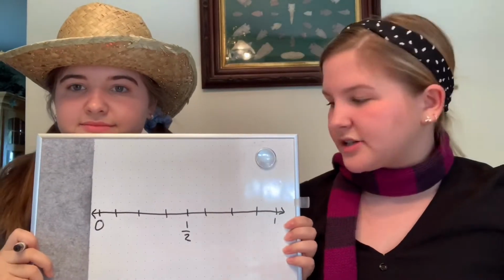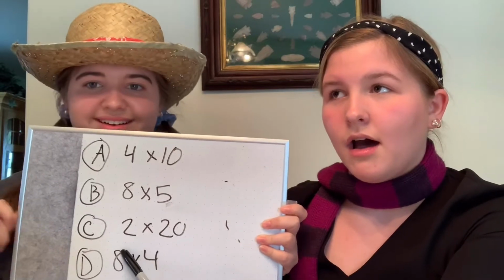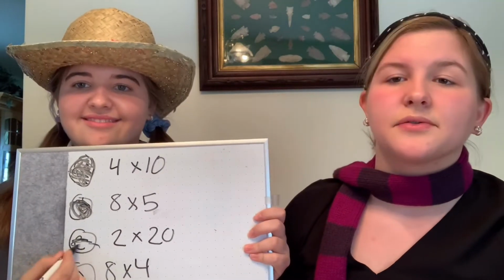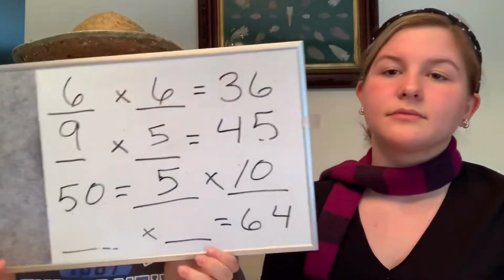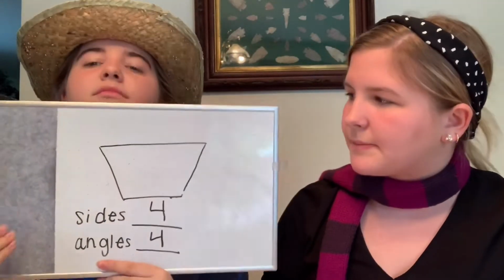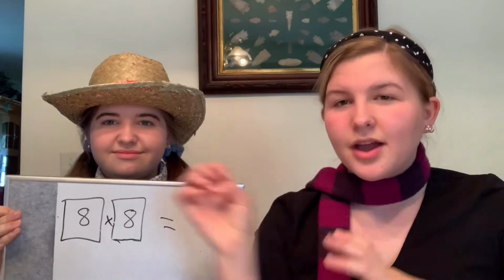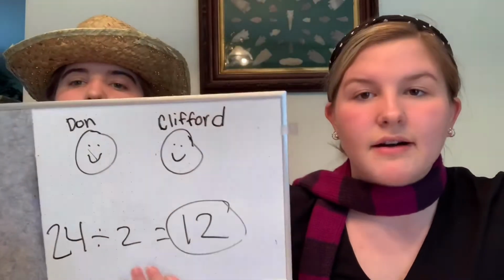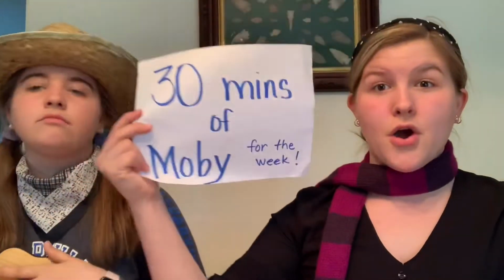Math Journal page 251